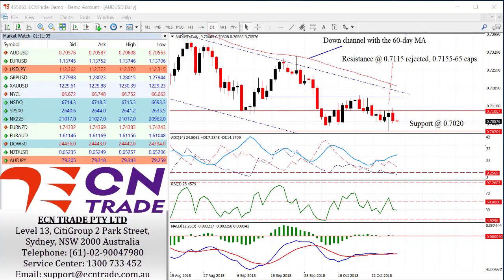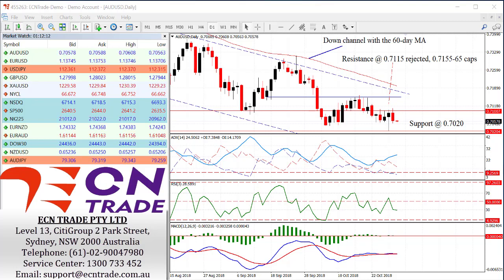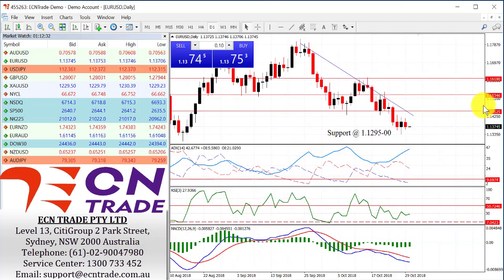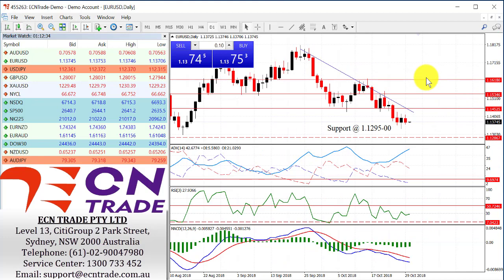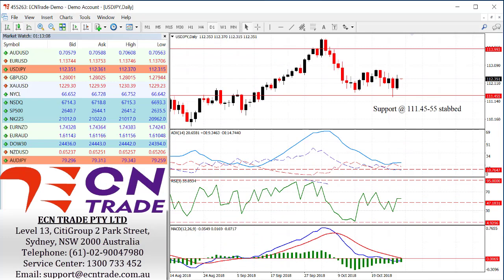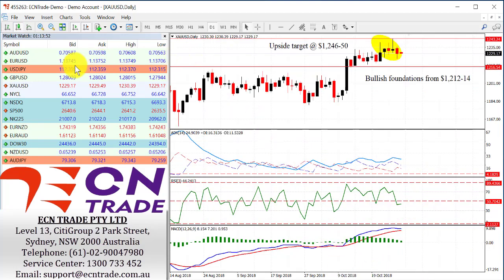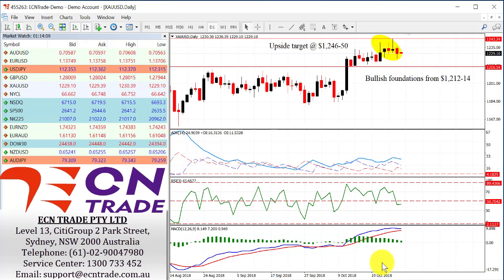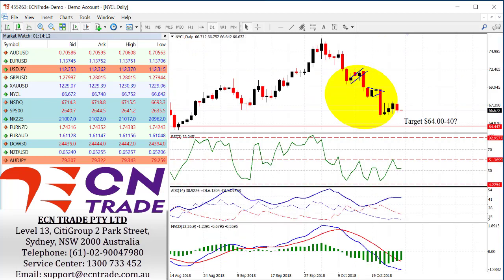ECN Trade Technical Webinar PC 30 Oct 2018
In the last 24-hours of trading, the Australian Dollar briefly broke above the 0.7100 level after posting an intraday high of 0.7108. However, after several bouts of bullish traction, the bullish contest sharply retreated and pulled back during the overnight session and tumbled to a fresh low of 0.7053.